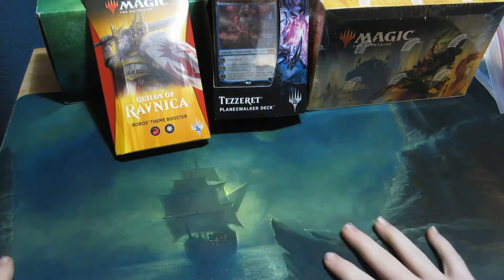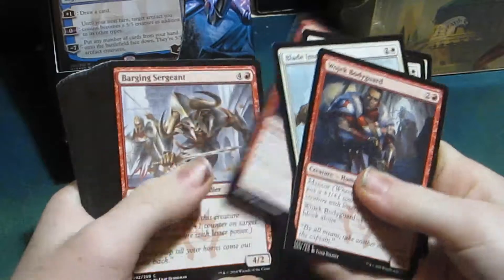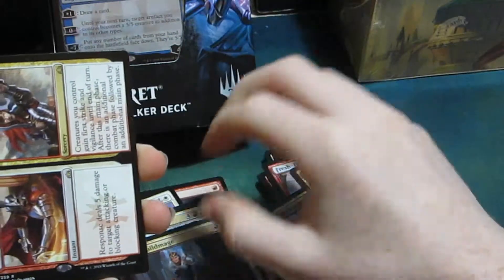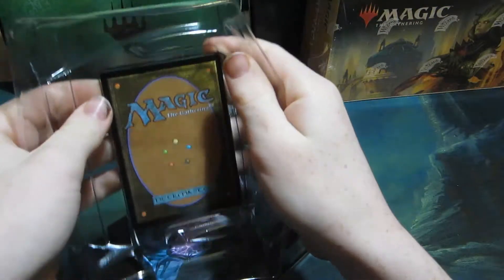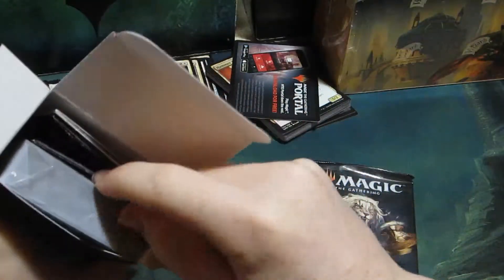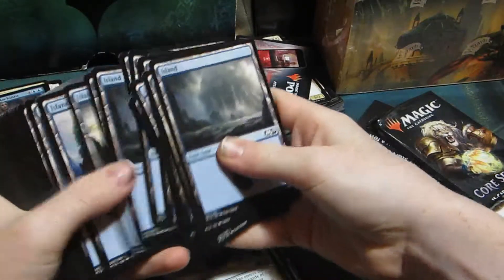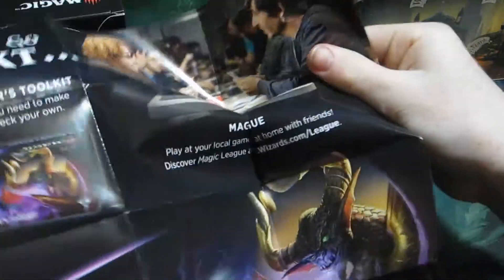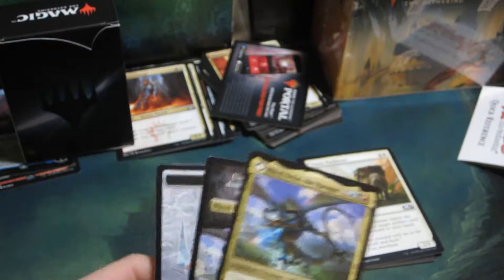X-Mas Haul Episode 2: AMAZING PULLS! (re upload with audio)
RE-UPLOAD WITH AUDIO!

I pulled a Nicol Bolas, the Ravenger, from the single booster pack included with the M19 Tezzeret Planeswalker deck!